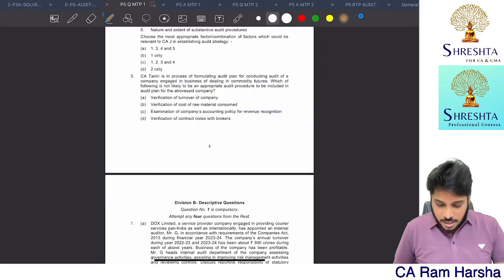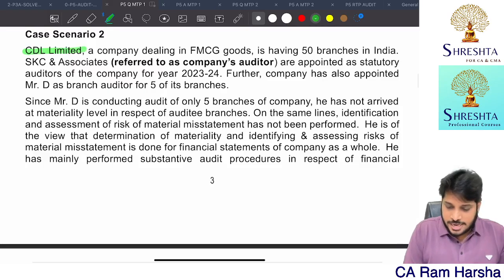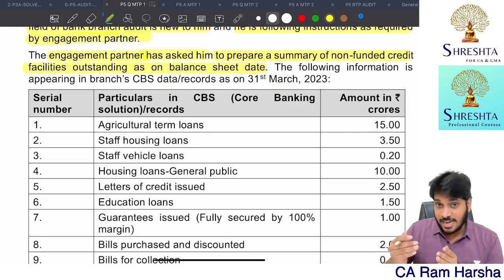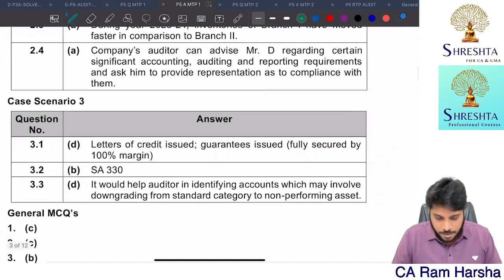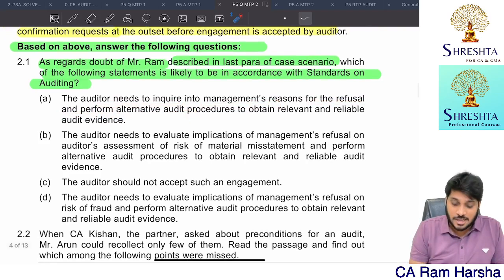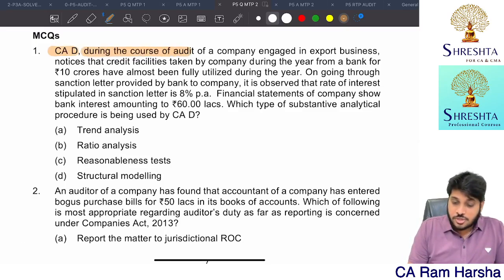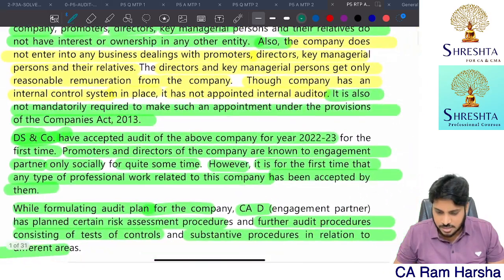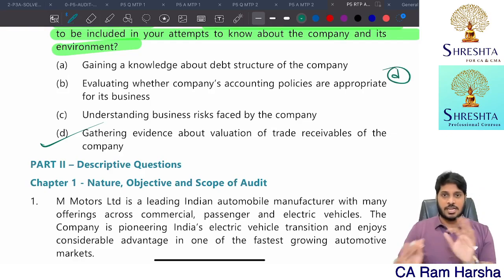TOP 45 MCQ'S | AUDIT RTP | AUDIT MTP 1 | AUDIT MTP 2 | AUDIT MCQS | CA INTER AUDIT MCQS | MAY 2024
Time Stamps:
00:00:00 MTP 1 MCQs
00:36:22 MTP 2 MCQs
01:01:54 RTP MCQs

1. Advanced Auditing and Professional Ethics  - CA Final
2. Direct Taxes - CA Final
3. Auditing and Assurance  and Direct Taxes - CA Inter

Eat Healthy!